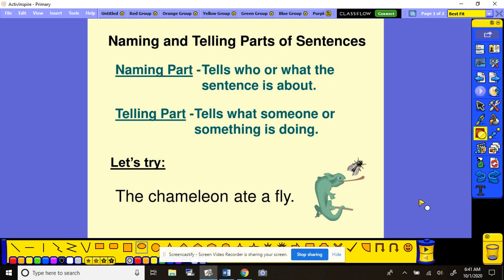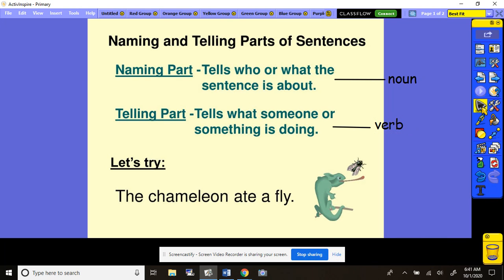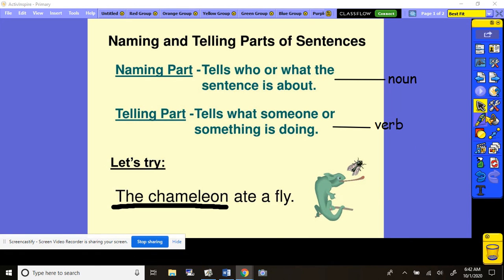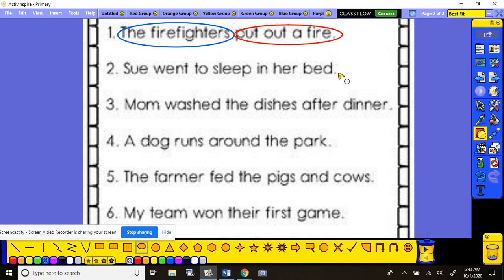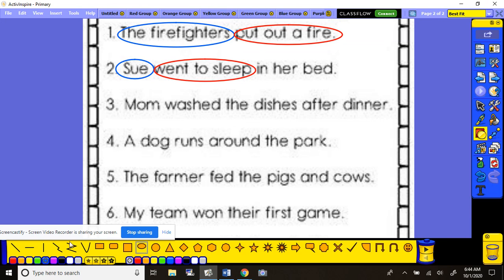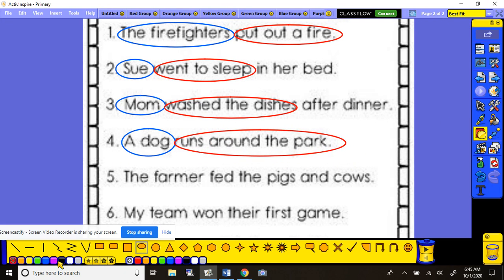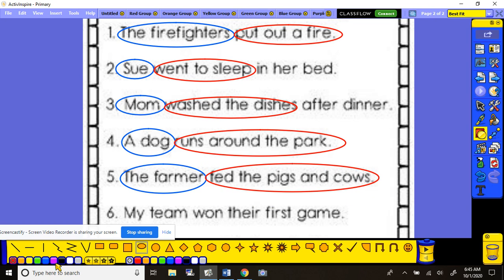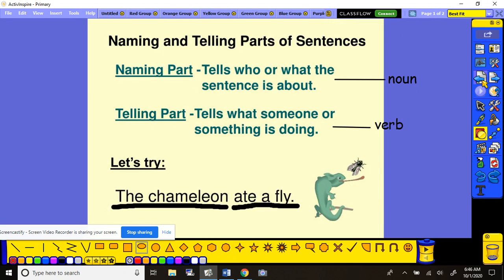Writing Lesson Oct 1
Complete sentences with naming and telling parts